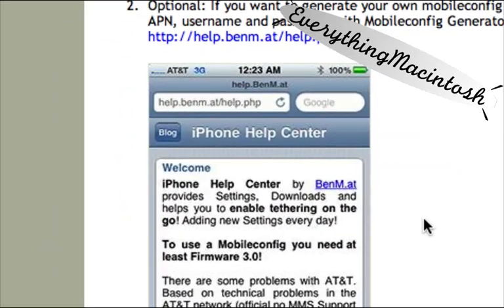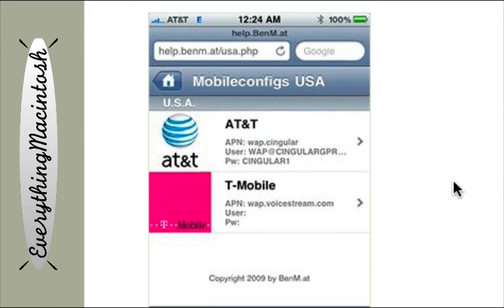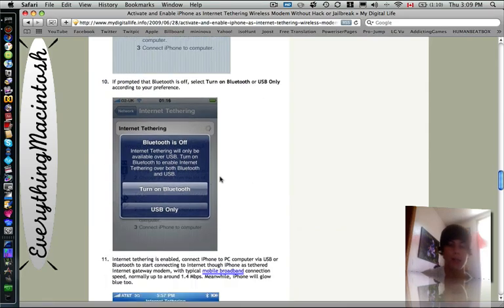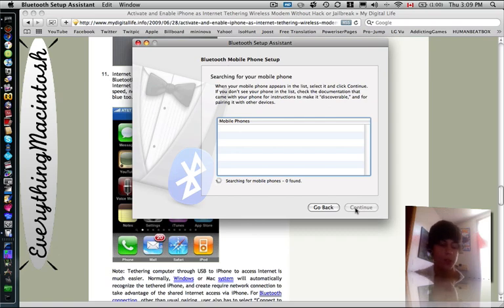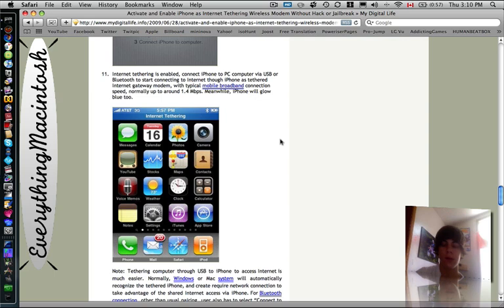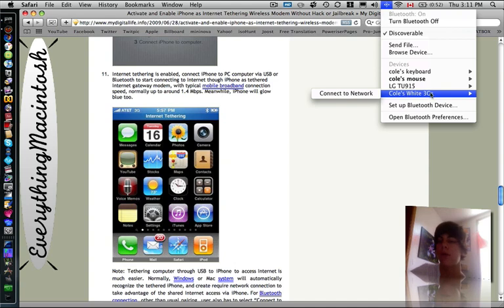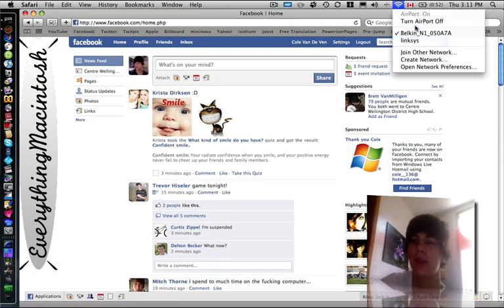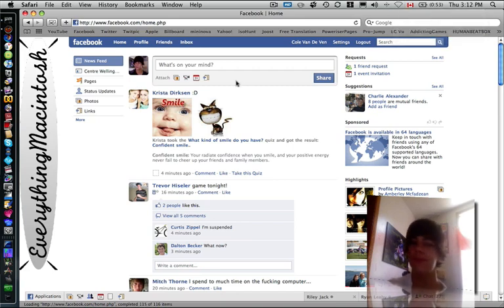How To Use YOUR iPhone 3GS As An Internet Modem (Mac) FREE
THIS IS THE FIRST UPLOADED TO YOUTUBE (i just like being the first)